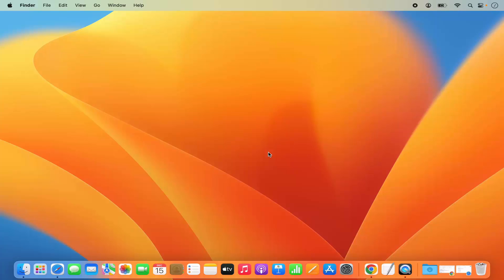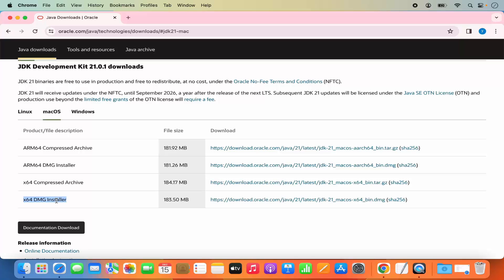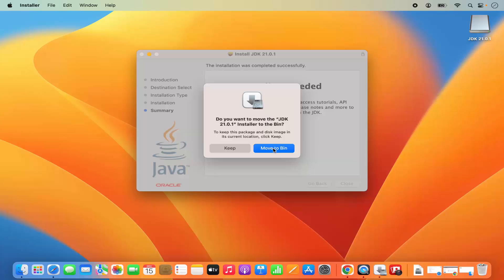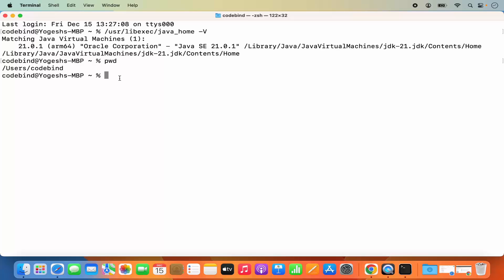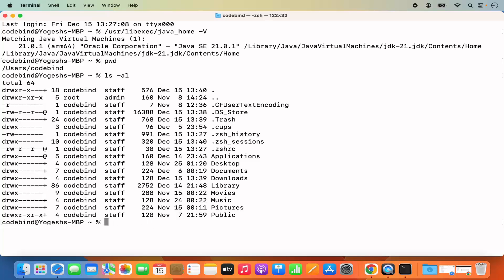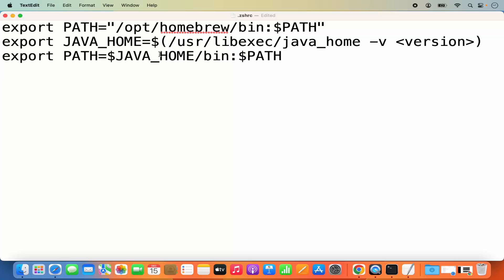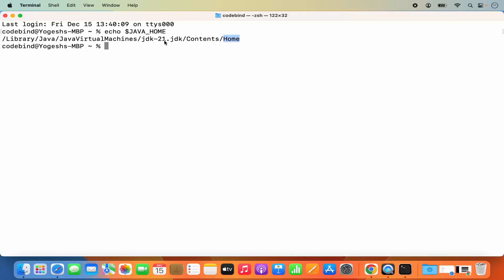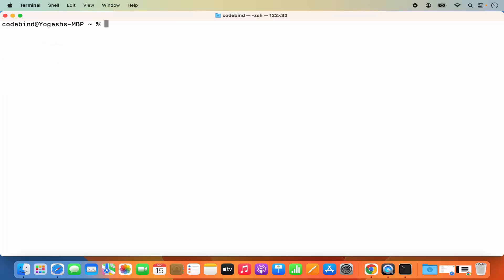How to Run Java Program in Terminal in Mac / MacOS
How To Compile And Run Java Programs Using Terminal in MacOS M1/M2/M3 MacBook Pro / Air

☕🍏 **Java on Mac: Running Java Programs in Terminal Guide!** 💻🚀

If you're ready to compile and run your Java programs on Mac or macOS using the Terminal, follow our step-by-step guide for a seamless coding experience.

🌟 **Execution Highlights:**
- 🖥️ **Accessing Terminal:** Open Terminal, your command-line interface on macOS.
- ☕ **Compiling Java Code:** Use `javac` to compile your Java source code.
- 🏃‍♂️ **Running Java Program:** Execute your compiled Java program using `java`.

🔗 **Step-by-Step Guide:**
1. **Open Terminal:**
   - Launch Terminal from your Applications - Utilities folder or use Spotlight (Cmd + Space, then type "Terminal").

2. **Navigate to Your Java Project Directory:**
   - Use the `cd` command to change to the directory where your Java source code is located.
     ```bash
     cd /path/to/your/java/project

3. **Compile Java Code:**
   - Use `javac` followed by your Java source file name to compile the code.
     ```bash
     javac YourJavaFile.java

4. **Run Java Program:**
   - Execute the compiled Java program using the `java` command.
     ```bash
     java YourJavaFile

5. **View Program Output:**
   - If your Java program prints output to the console, you'll see the results in the Terminal.

6. **Adjust Classpath (if needed):**
   - If your program uses external libraries or packages, set the classpath accordingly.
     ```bash
     java -cp .:path/to/your/libraries YourJavaFile

7. **Explore Java Interactively (Optional):**
   - Launch the Java REPL (Read-Eval-Print Loop) for interactive Java coding.
     ```bash
     jshell

🚀 **Congratulations! You've successfully compiled and run your Java program using Terminal on macOS!**